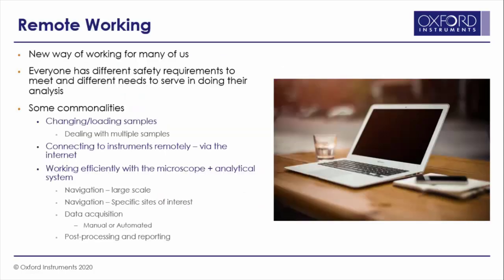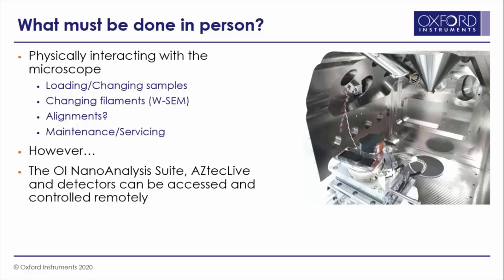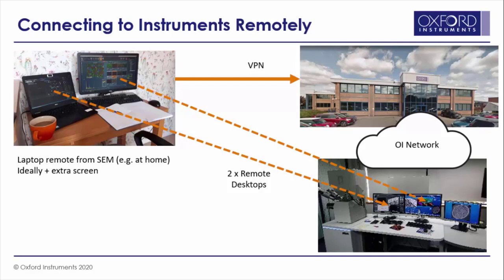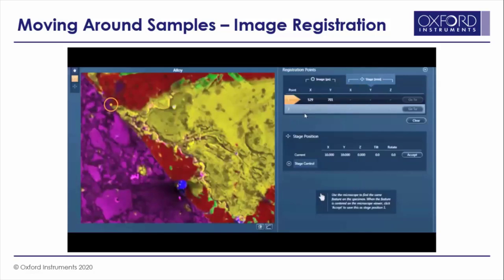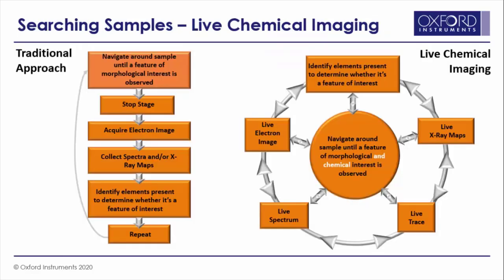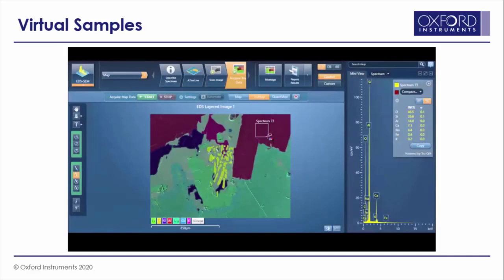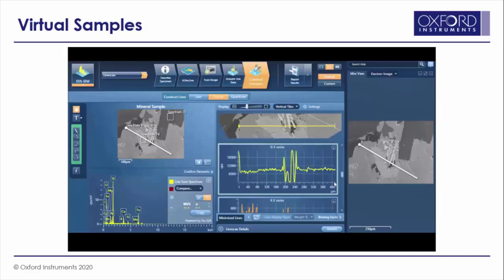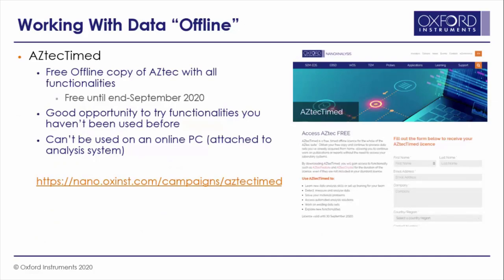How to work remotely as a Microscopist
It is possible to access microscope systems remotely and work effectively with them. This tutorial provides tips on remote nanoanalysis in the SEM.